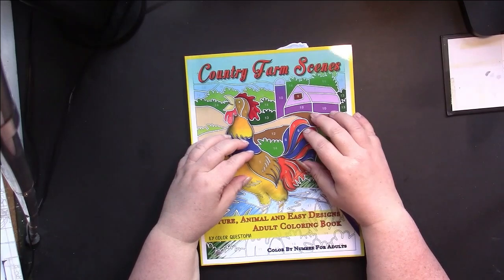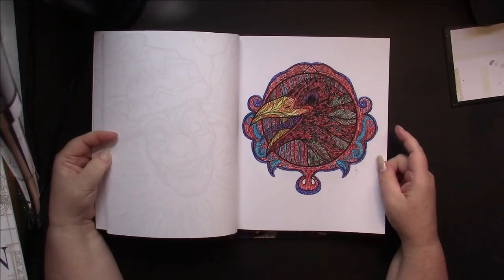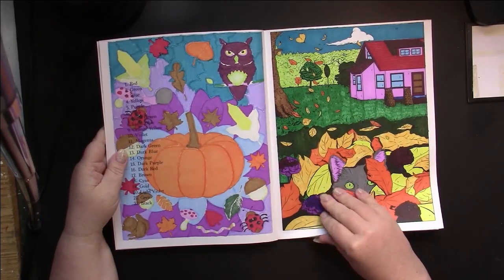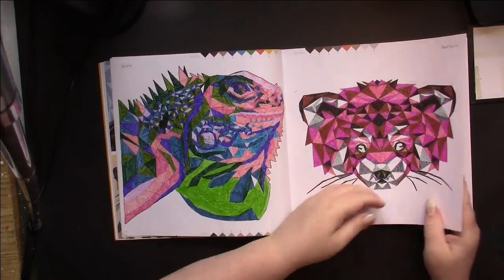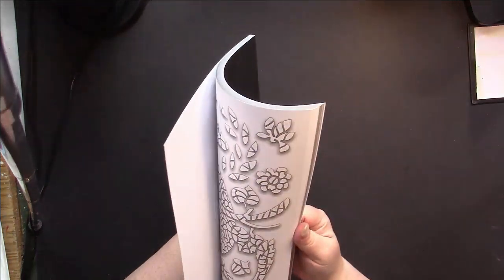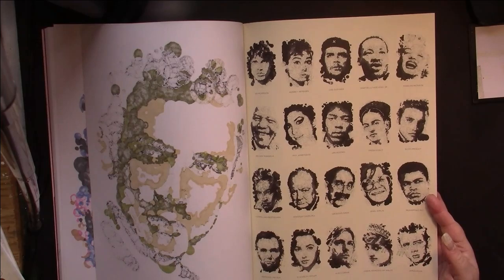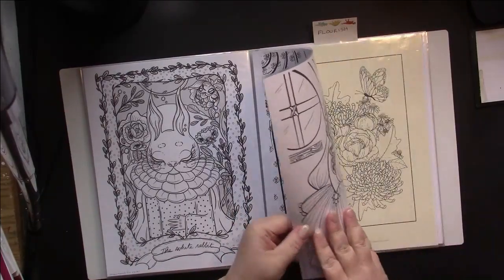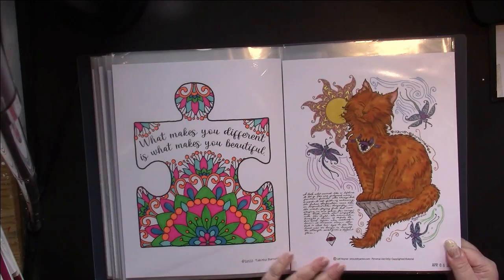Finale - Entire Coloring Book Collection & Finished Pages Pt 7 2020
FINAL COUNT - 540
I HAVE 540 BOOKS AS OF APRIL 30TH 2020.